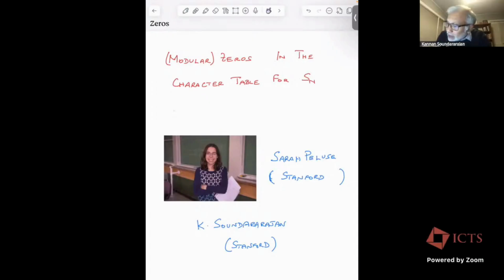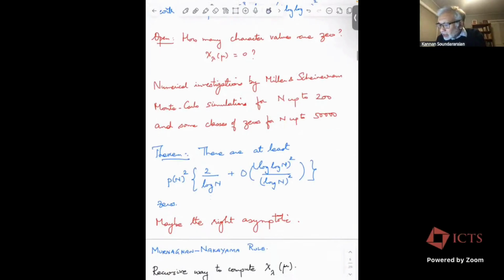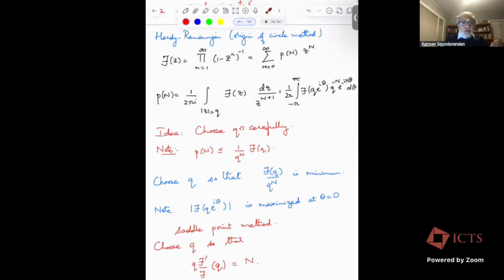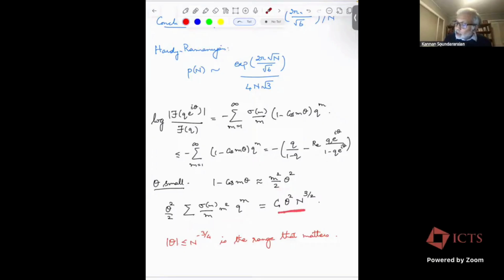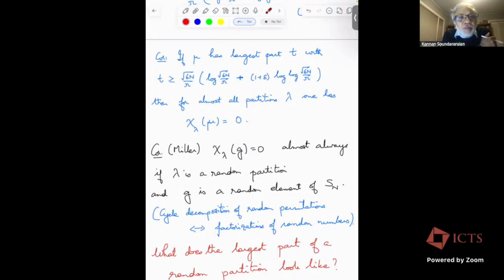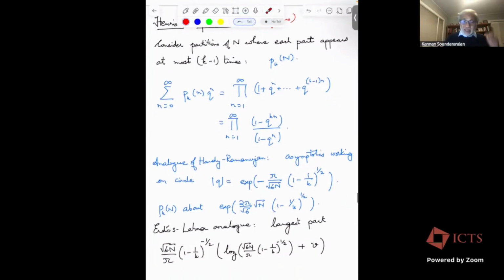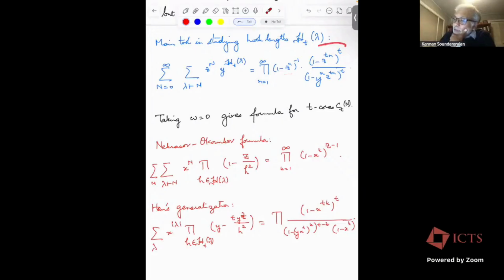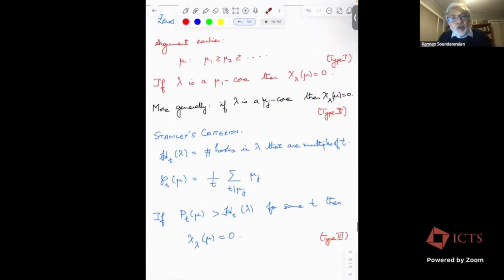(MODULAR) Zeros in the Character Table for SN by Soundararajan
Discussion Meeting

The Classical Circle Method and the Large Sieve

​Eligibility criteria: The program is open to PhD students, postdoctoral researchers, and faculty with a background in number theory. Exceptionally motivated Master’s students with strong preparation in analytic number theory may also apply.